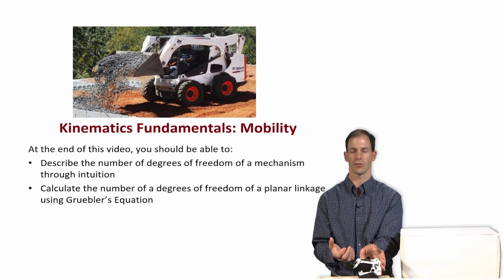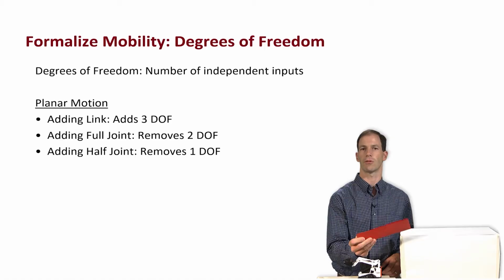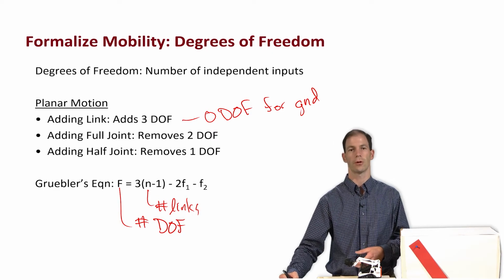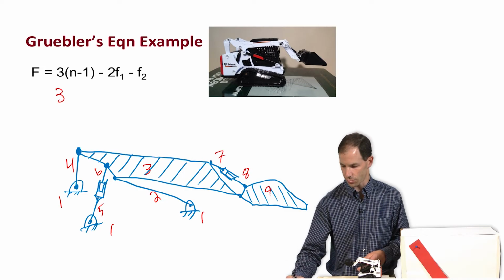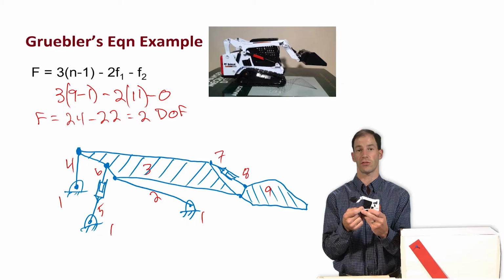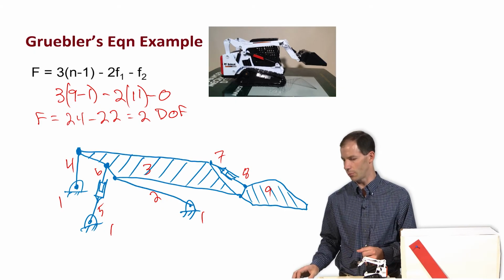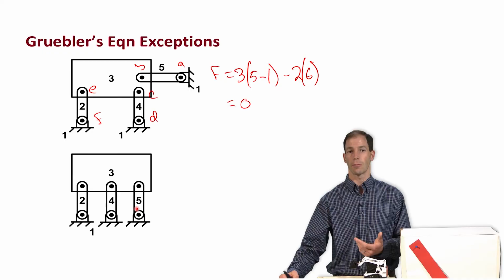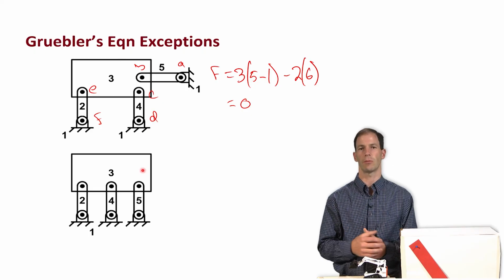me 5243 -1.3 - Mobility